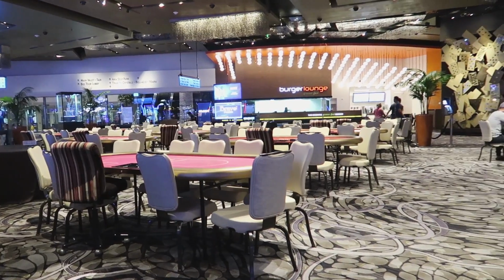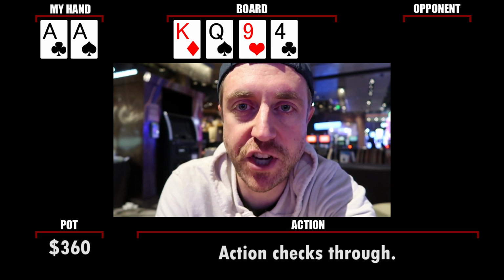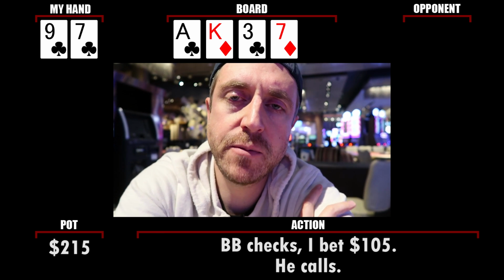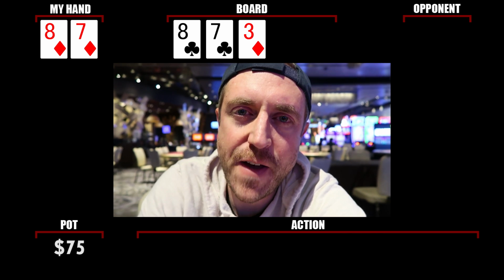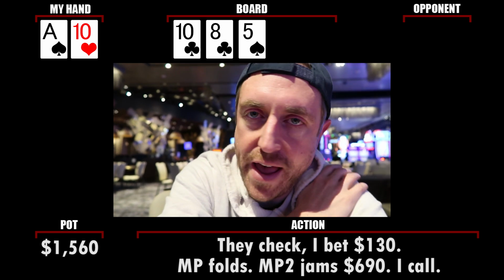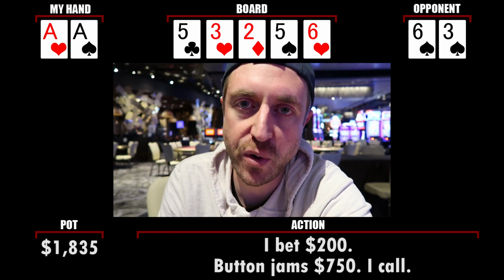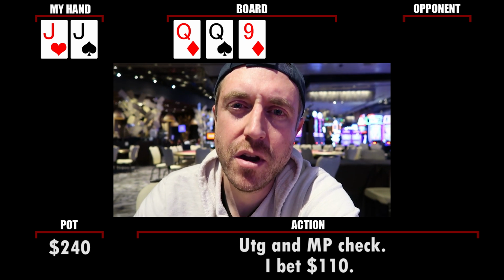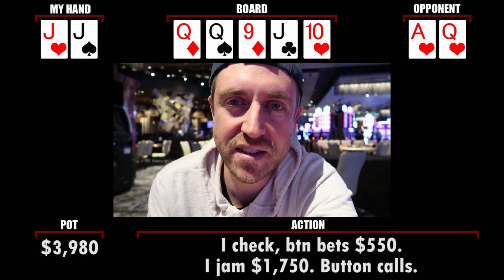Rollercoaster Poker Ride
Monsterous vlog here with no time for anything other than POKER HANDS. We go in depth on the strategy during a deep stacked $2/$5NL cash game session at the Aria in Las Vegas. It was a rollercoaster session with big swings in both directions. Which direction did we finish? The last hand is an epic one and decides our fate.

FVRBL Hoodies! These are limited edition, so check them out quick

Poker coaching is currently available through my good buddy and fellow poker text message group member Benton Blakeman, who has my full endorsement:

Want to join Brad Owen and I at a poker game? Like this page and get notified of when the next meetup game is

Get in touch the old school way:
Andrew Neeme
201 Las Vegas Blvd South

My Gear!
Current drone
Extra battery
Previous drone (decent for entry level)
Main vlogging camera
Poker table camera (phone)
Car cam
Car suction cup mount
Micro SD card for GoPro and drone
Small bendy tripod for all cameras
Ball head for bendy tripod
Phone mount for tripods